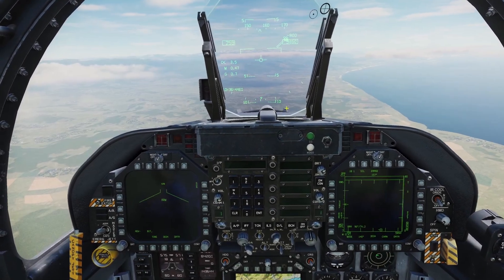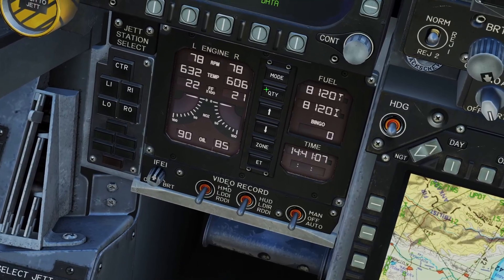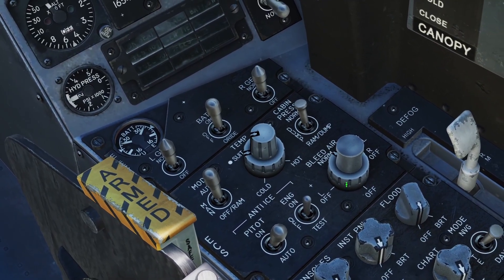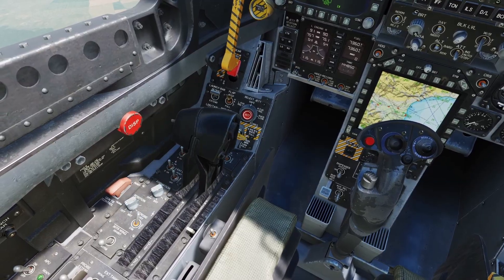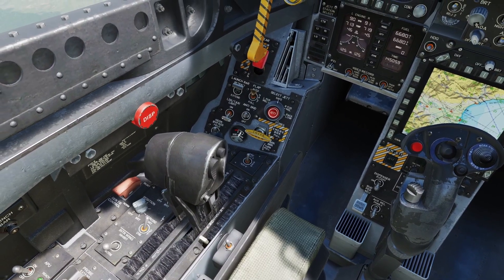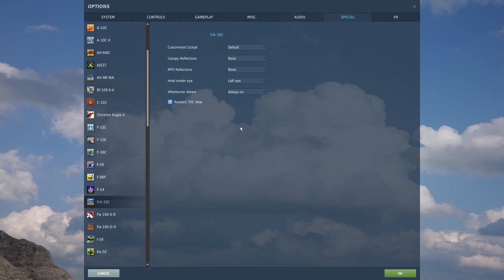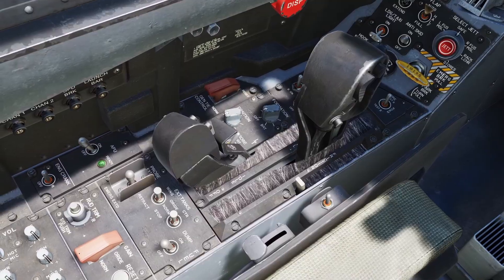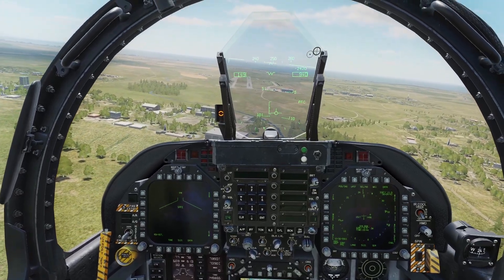DCS F/A-18 Engine Management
tags for the algorithm: dcs, tutorial, world, digital, combat, simulator, f18, hornet, engine, management

0:00 - IFEI
1:12 - ENG Page
1:21 - APU and Crank Switches
1:40 - Bleed Air
2:45 - Afterburner
5:25 - Air Restart
6:06 - Auto Throttle
6:35 - Engine Fire